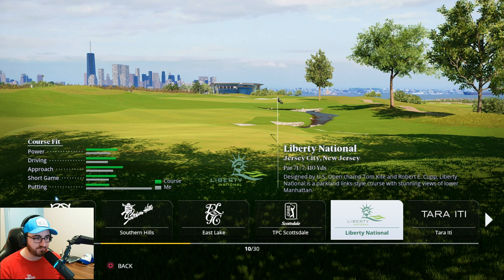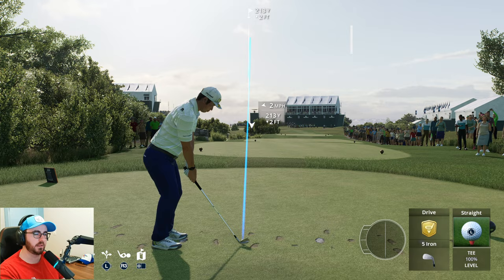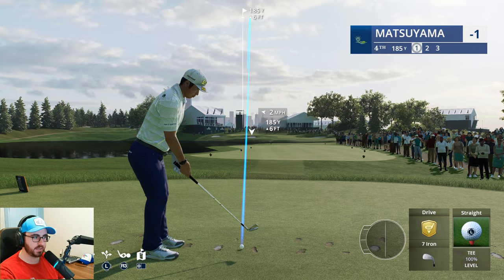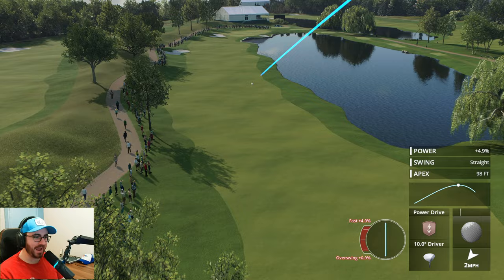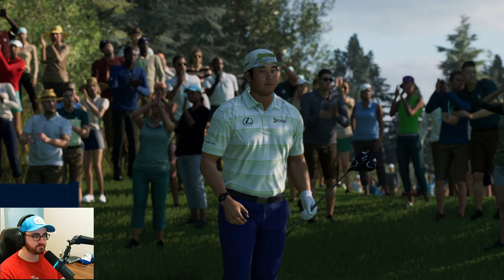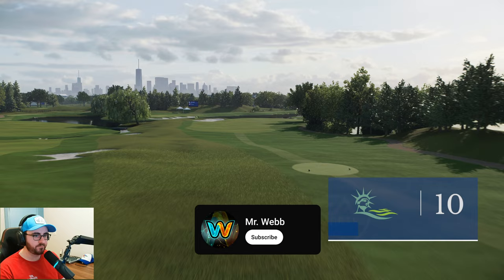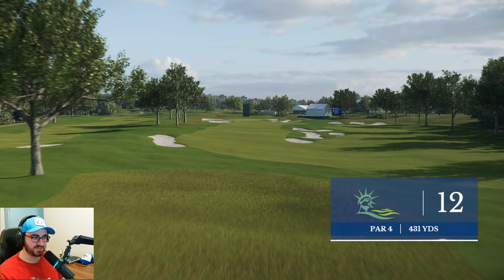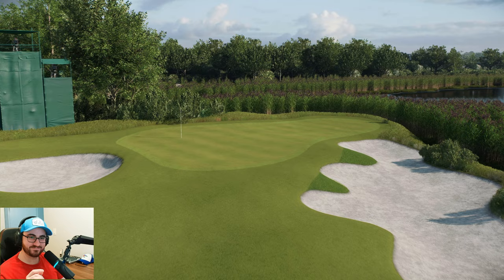EA SPORTS PGA TOUR - Liberty National course review with Hideki Matsuyama| PC Gameplay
One of the most scenic park golf courses out there, we turn our attention to Liberty National. Filled with scenes from Manhattan, the Hudson, and the Statue of Liberty, this fun courses offers vistas on almost every shot.

📜 RULES
Be positive and kind to your fellow Agents
Be respectful to the streamer and other members
No Promoting of other channels unless given special permission (DM's welcomed)
Do not spam requests in the chat.
Do not spam game / friend requests to the streamer.
Jokes about mental disorders will result in a ban.
Racism or discrimination of any kind will result in a ban.
Have Fun!!

💻 PC SPECS:
Corsair 4000D Airflow
Corsair iCUE H150i Elite Capellix XT
ASUS Rog Strix Z690-F Gaming WiFI 6E LGA 1700 ATX
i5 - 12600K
Corsair Dominator Platinum RGB 32GB
Samsung 970 EVO Plus M.2
WTD Blue (1TB)

ASUS VG27AQ 1440p 155hz LED - 27"
ASUS VS278Q Gaming Monitor - 27"